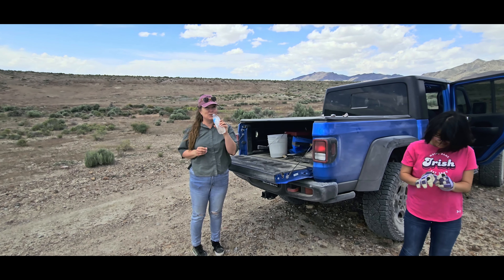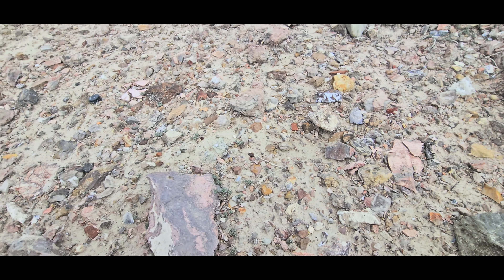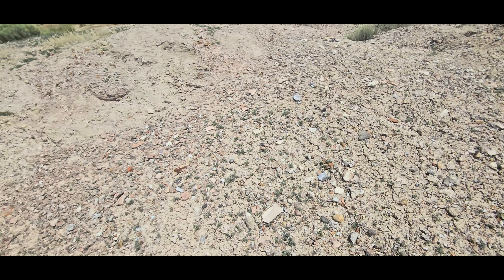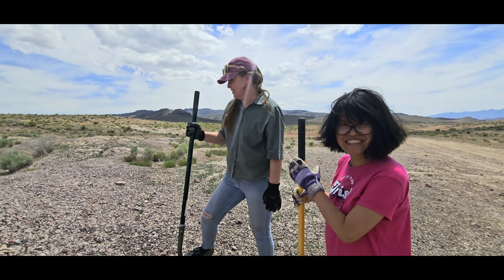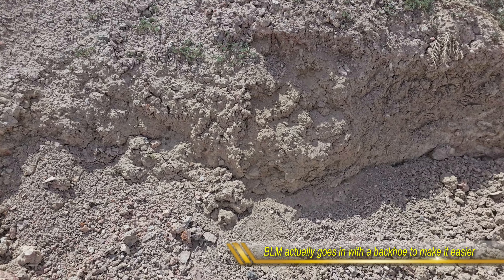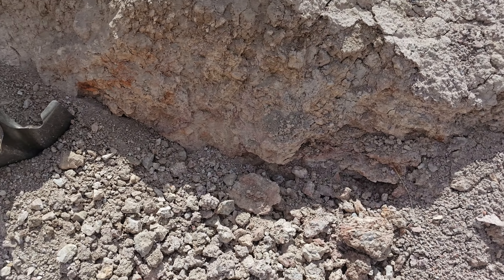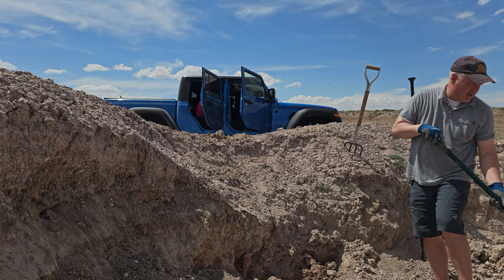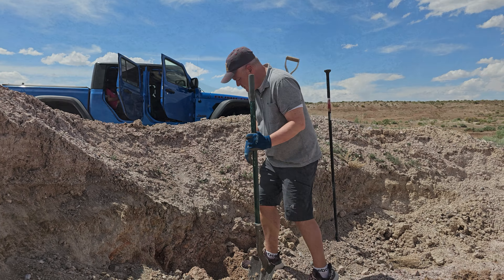Utah Rockhounding Couple Dugway Geode Beds!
We decided to finally make the two and a half hour drive to the Dugway Geode Beds! With a three day weekend, we felt like at least one day should be devoted to rockhounding, and fortunately, daughter Grace was willing to come along for the ride. Especially when she heard we would be stopping at our favorite Mexican Restaurant on the way home!

Come along and learn with us about how to find Geodes in the Utah desert! We already are planning to go back and spend more time digging into the layers deeper for bigger geodes. Next time, we will be ready, but we're not sure Grace will be willing to come along a second time!